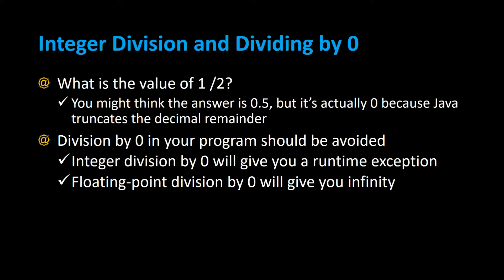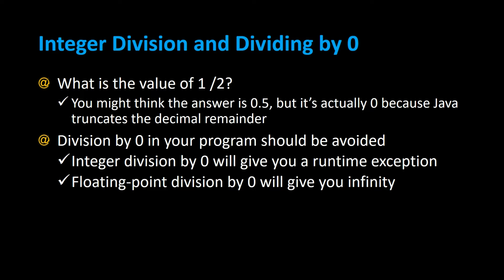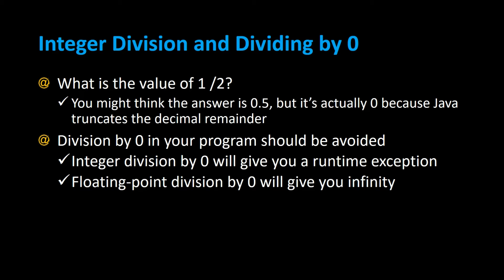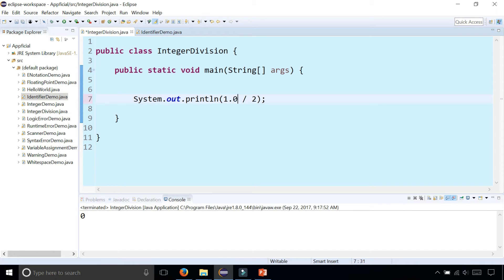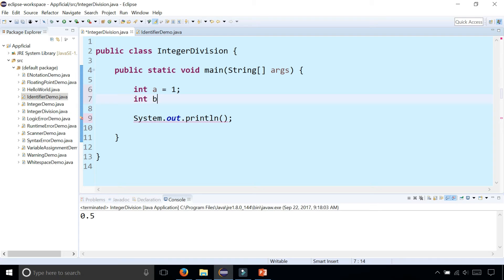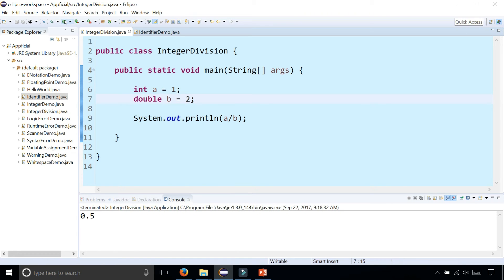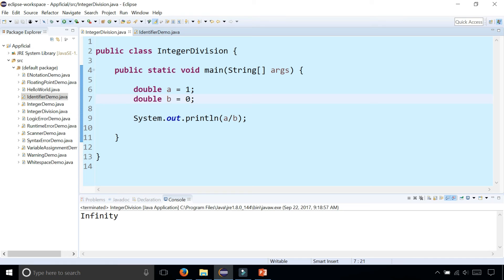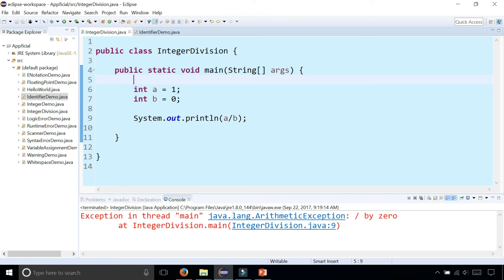Java Integer Division and Dividing by Zero - Java Tutorial - Appficial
What is the value of 1 /2? You might think the answer is 0.5, but it’s actually 0 because Java truncates the decimal remainder. Division by 0 in your program should be avoided. Integer division by 0 will give you a runtime exception. Floating-point division by 0 will give you infinity.